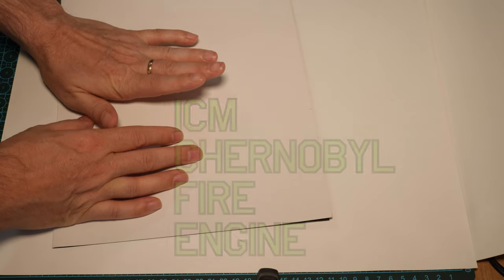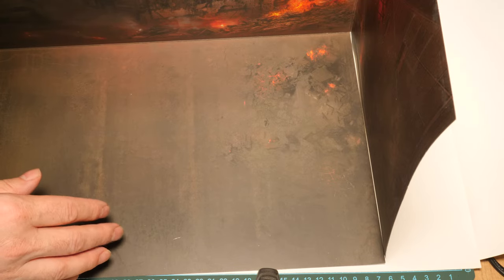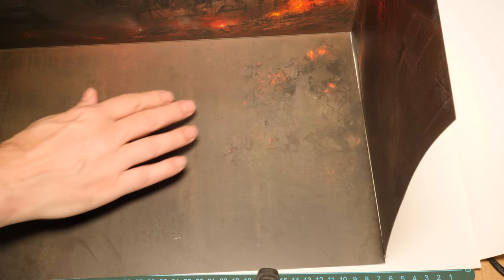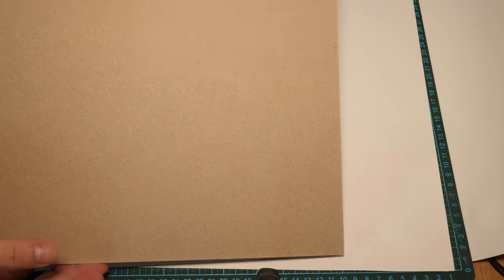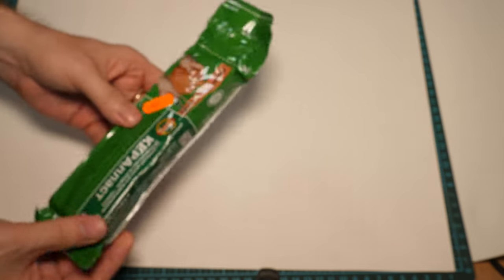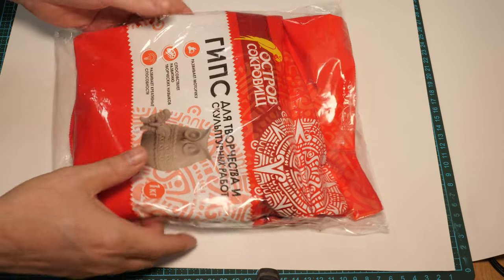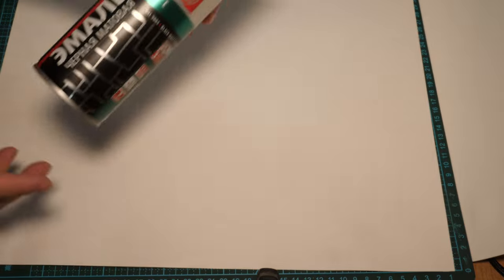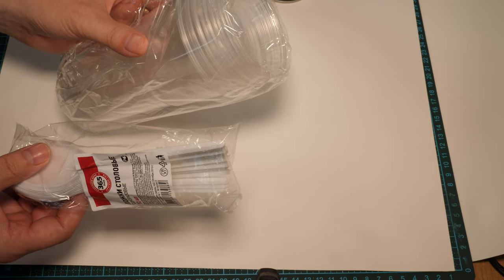ICM Chernobyl#2. AC-40-137A firetruck. DIORAMA PART 5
This is the FIFTH part of the video series covering the newly released ICM 1/35 kit Chernobyl#2. Fire Fighters (AC-40-137A firetruck & 4 figures & diorama base with background). In this video we BUILD THE DIORAMA AND SHOWCASE THE MODEL

This diorama is dedicated to all those that took part in the so called liquidation exercise and in particular those that made the ultimate sacrifice to save the world.

The Accident at the Chernobyl nuclear power plant - April 26th 1986 of the reactor of the fourth power unit, located at the city of Pripyat (Ukrainian SSR, now - Ukraine). The reactor was completely destroyed, and a large amount of radioactive substances was thrown into the environment - unprecedented measures were taken to eliminate it.

Firefighters from the 2nd and 6th fire departments from the city of Pripyat were the first to arrive to the scene of the accident. At the risk of life, they eliminated the fire of the reactor. subsequently, firefighters took part in the decontamination of buildings and terrain in the exclusion zone around the station.

The set includes 295 parts for assembly of AC-40-137A fire truck kit, 37 parts for assembly of 4 fireman figures, 27 parts of accessories and diorama base with background. Decal sheet and instruction sheet are included.

AC-40-137A (1986) Soviet Firetruck
Zil 131 was the main all-road Soviet Army truck of the 1970s - 80s. Its serial production was launched in 1967. This truck featured high reliability and all-road abilities

The basic model was used mainly as personnel transport or 5 t cargo truck.

On the basis of the zil-131 Chassis, numerous special machines were built, both for the army and for civilian use.

One of them was a fire truck AC-40-137A modification was carried out by the Pryluky fire-fighting equipment plant since 1984. It was distinguished by a tank volume increased by 100 litres and control of the fire monitor from the cabin.

Trucks of this type are still massively used in fire departments of the countries of the former USSR.

CREW - 7
WHEEL BASE - 3350 + 1250 MM
TRACK FRONT AND REAR - 1820
ENGINE - ZIL-131 , 8 CYL, 6.0 L, 150 HP